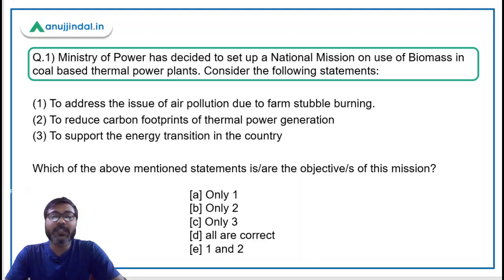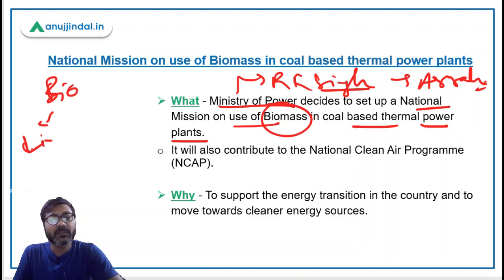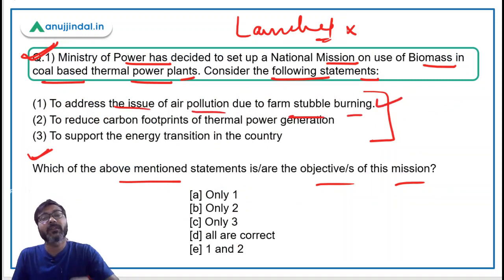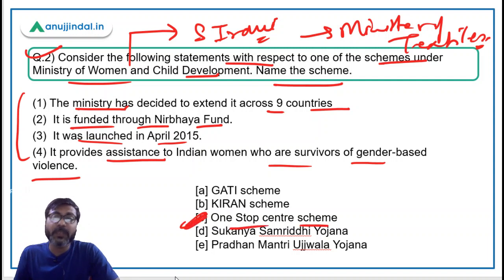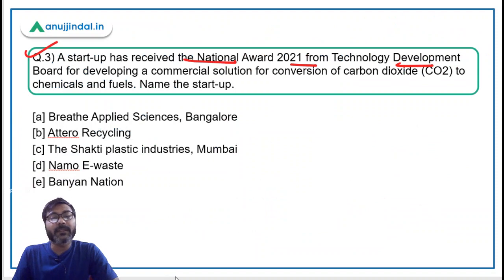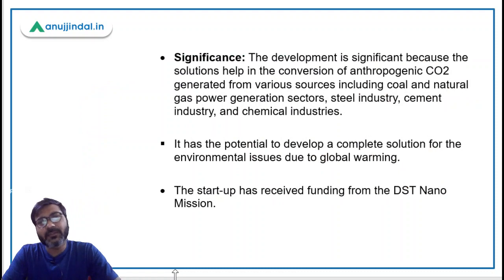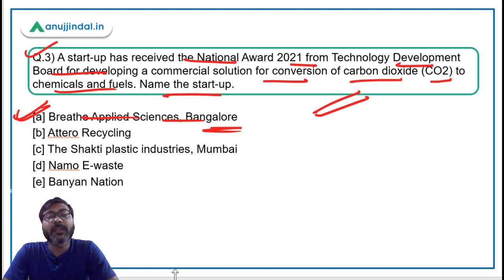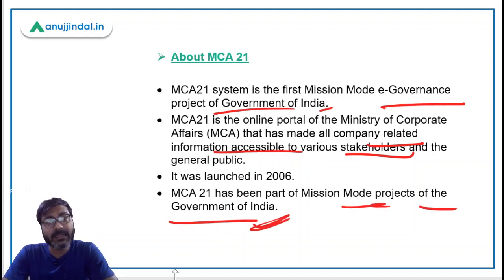RBI Grade B Current affairs | RBI Phase 2 | PIB 247 | Day 12 - May by - Manish Sir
In this session we will discuss about MCA 21 version 3.0, National Award for recycling technology,  National Mission on Use of Biomass and other important PIB news.